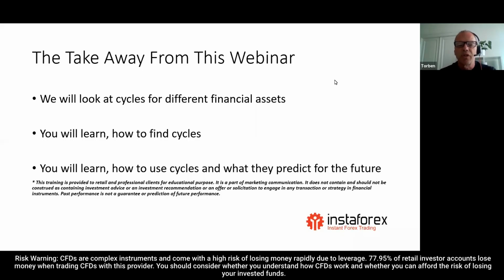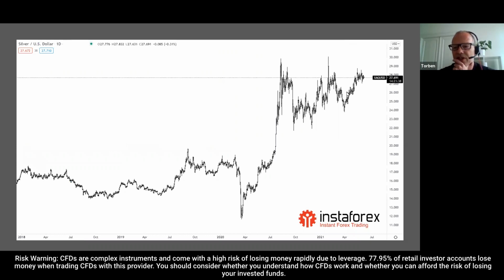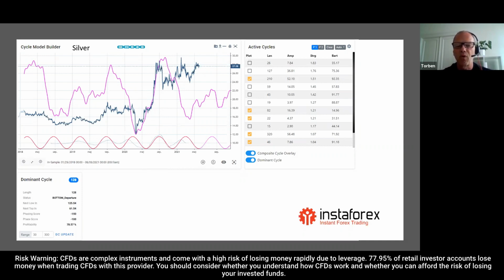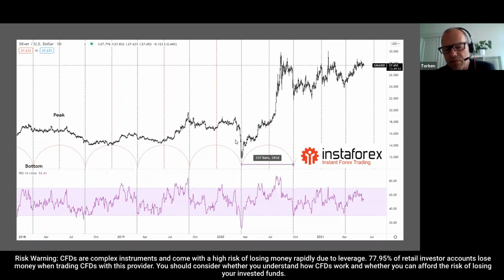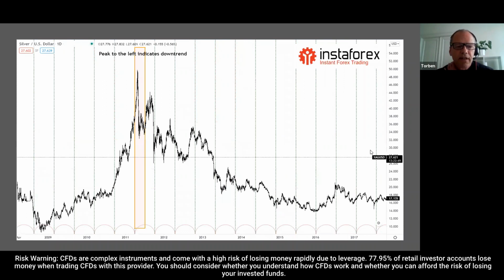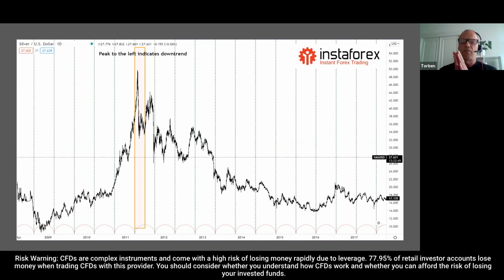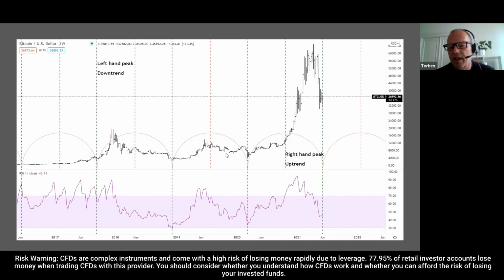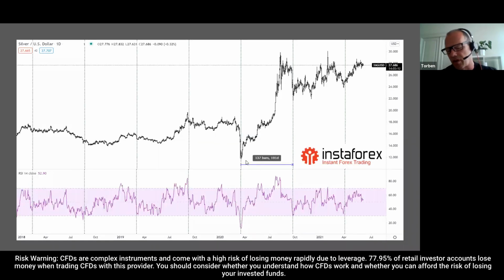InstaForex Webinars | How to find and use Cycles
Majority of the successful Forex traders know that the markets have a cycle. This cycle is the result of human behavior in the markets. Hence, as a result of predictable human behavior, the trend keeps repeating itself. So if you are able to identify the cycle and predict future movements, be sure - you hit the big time!

This webinar concentrates on how to find cycles in any given market. We will look at how to use cycles and discuss all possible directions they give for the future.

Speaker of this webinar: Torben Melsted

Join InstaForex and don't miss the next webinars.
Not registered yet? It takes less than a minute

Risk Warning: CFDs are complex instruments and come with a high risk of losing money rapidly due to leverage. 77.95% of retail investor accounts lose money when trading CFDs with this provider. You should consider whether you understand how CFDs work and whether you can afford the risk of losing your invested funds

This information is provided to retail and professional clients as part of marketing communication. It does not contain and should not be construed as containing investment advice or investment recommendation or an offer or solicitation to engage in any transaction or strategy in financial instruments. Past performance is not a guarantee or prediction of future performance. Instant Trading EU Ltd makes no representation and assumes no liability as to the accuracy or completeness of the information provided, or any loss arising from any investment based on analysis, forecast or other information provided by an employee of the Company or otherwise.